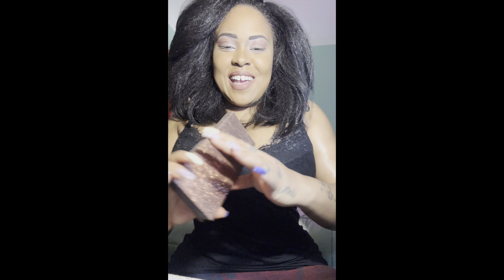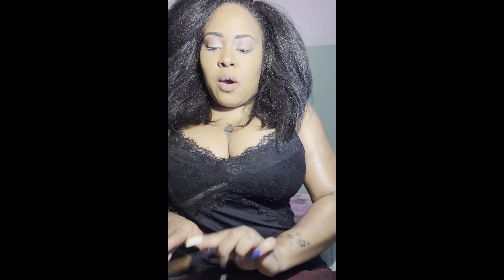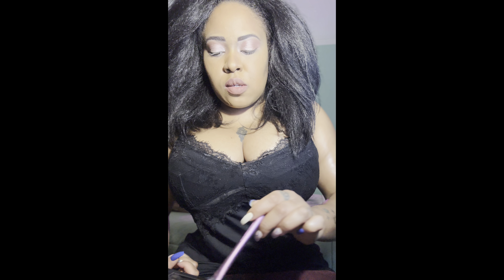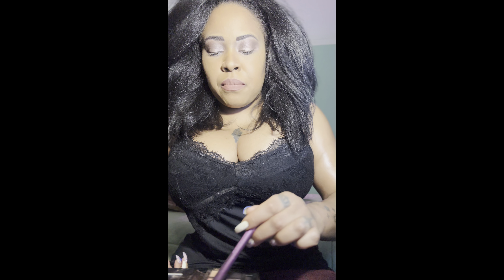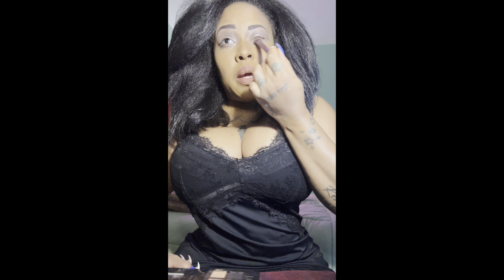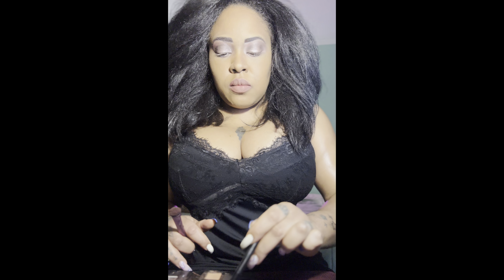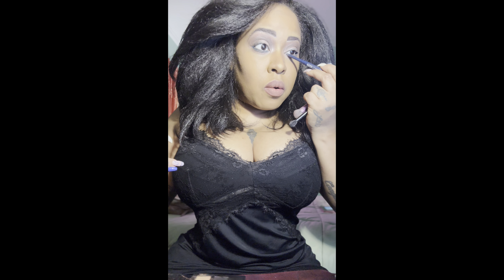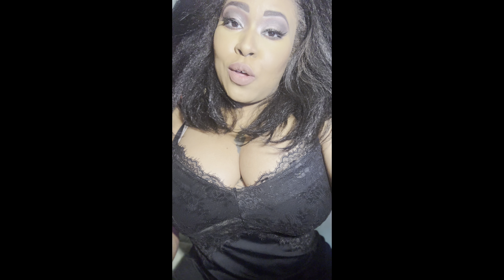Back to Work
Work makeup look